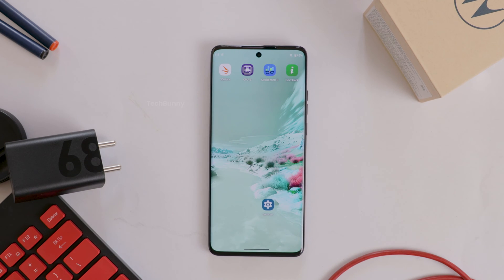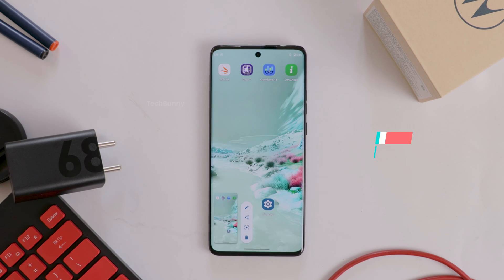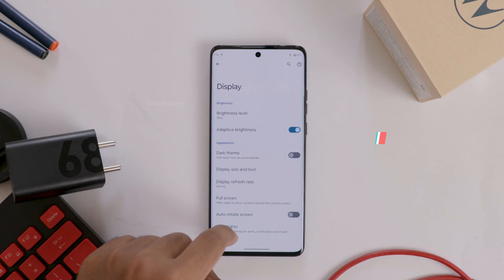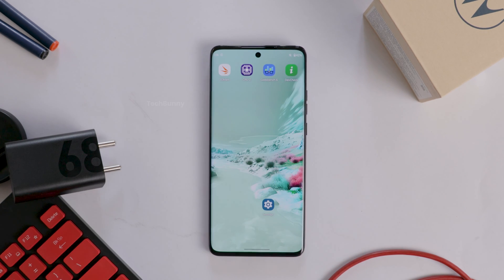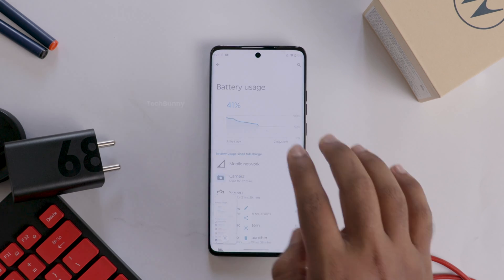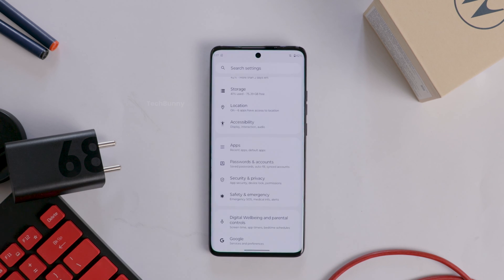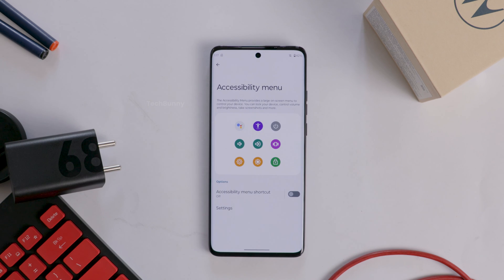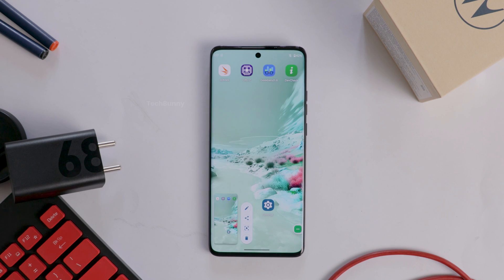How To Take SCREENSHOT (3 Ways) on Motorola Mobile?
In this video, I showed how to take screenshots on Motorola mobiles in 3 ways. These are the best and easiest ways to click normal or long screenshots on any moto mobile.